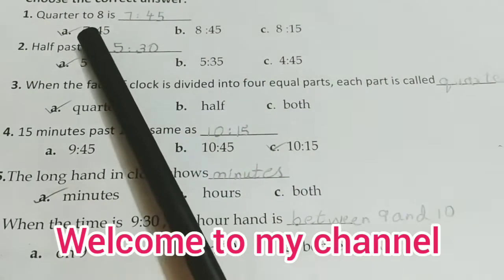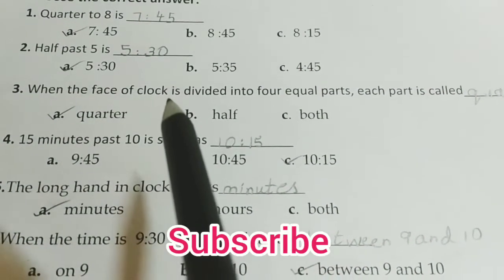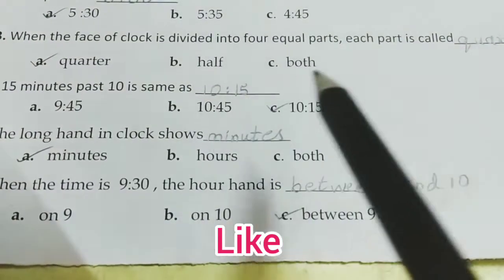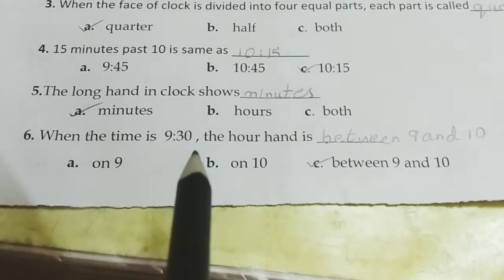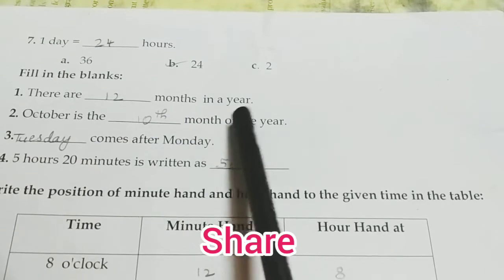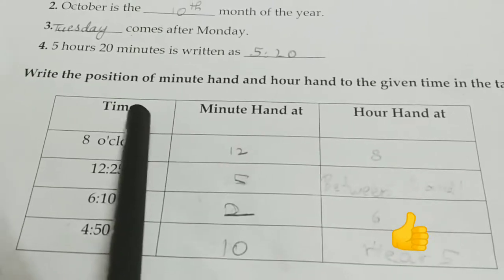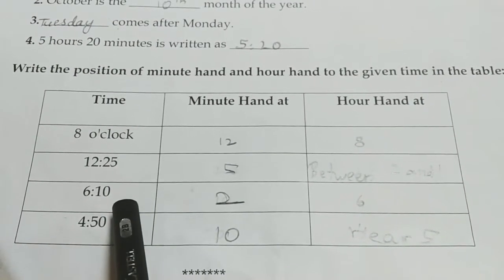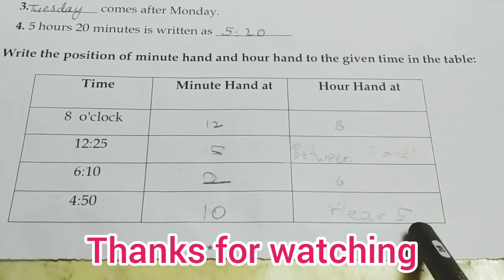⏲️Time 🧭 work sheet , Class 3 &4📆 maths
📆 Time work sheet
state and cbsc
second semester